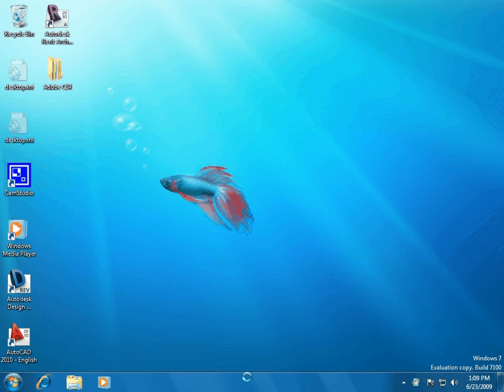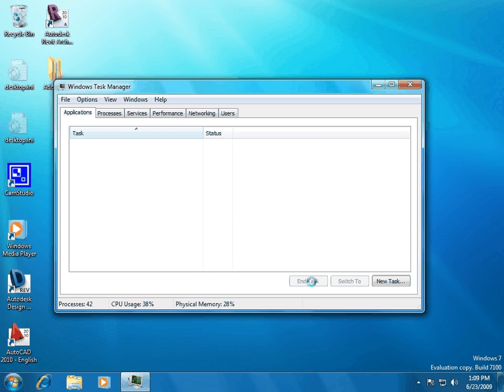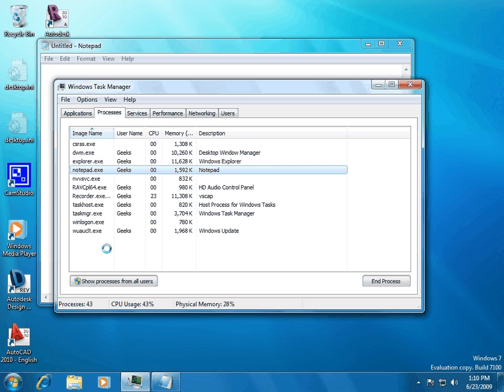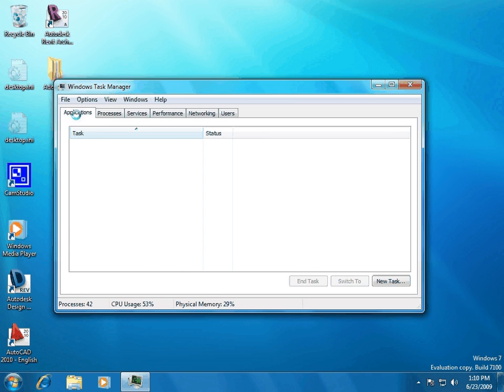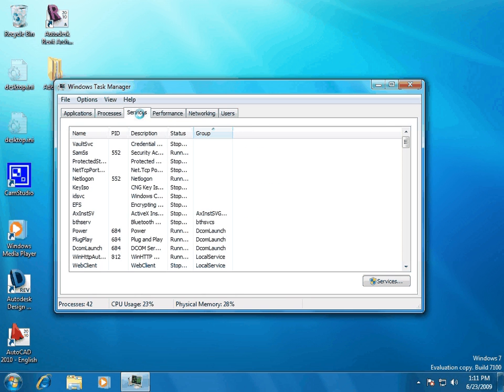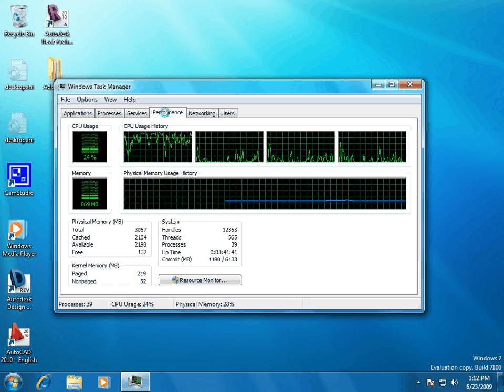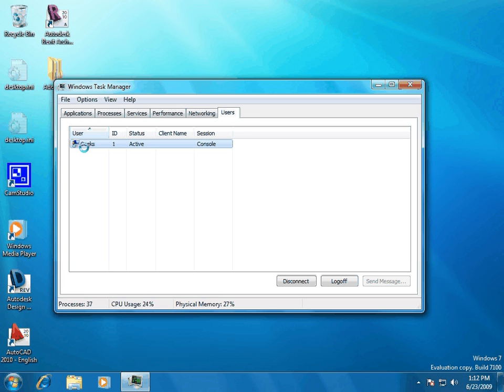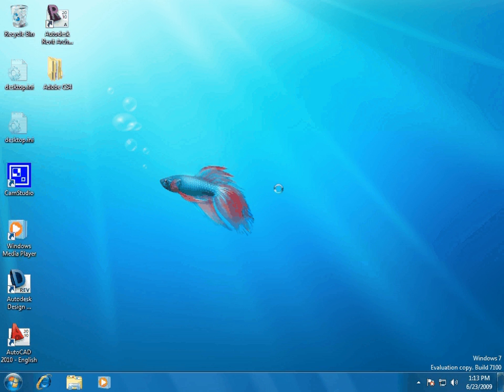Monitor your computer's performance, programs and processes with Task Manager in Windows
In this Geek Tip, I show how to monitor your computer's performance, programs and processes with Task Manager in Windows.